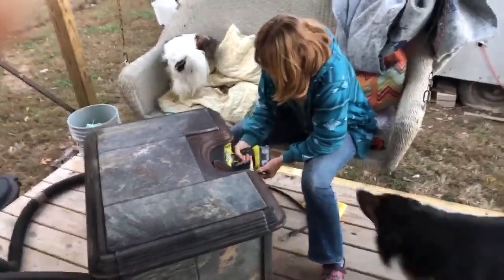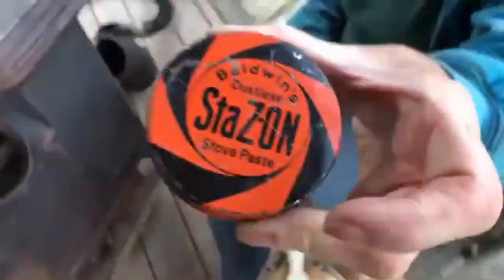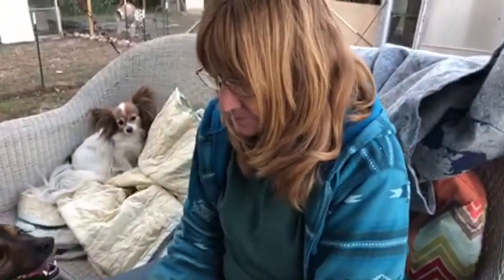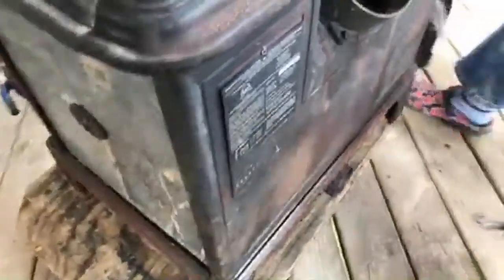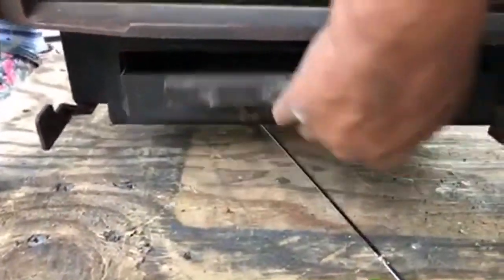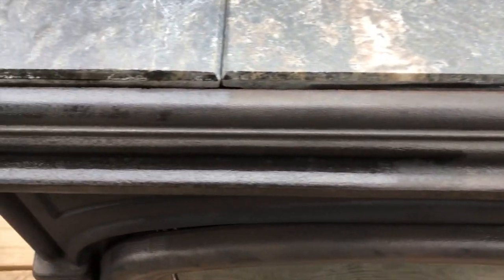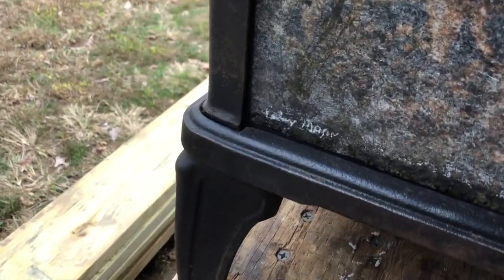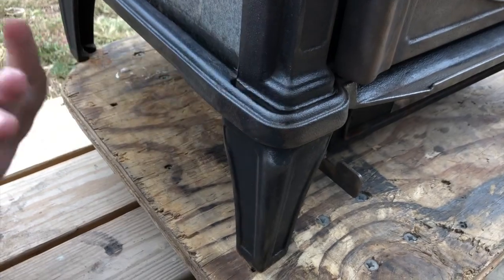OGH - How to Remove Rust from a Soapstone Hearthstone Wood Burning Stove Make it Look Like New